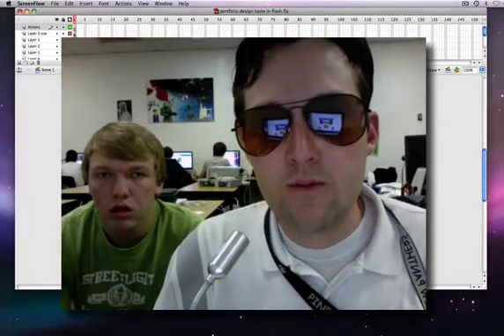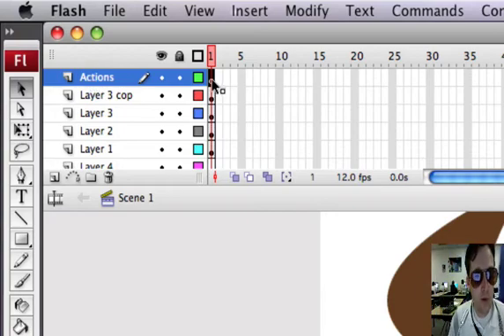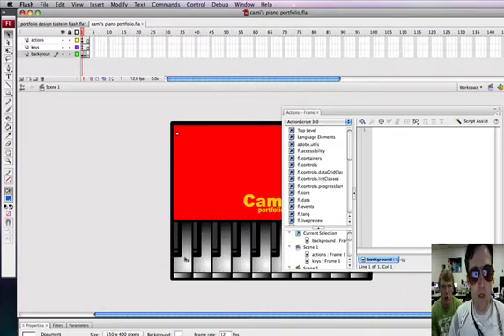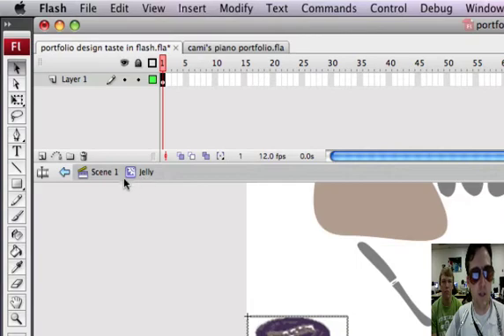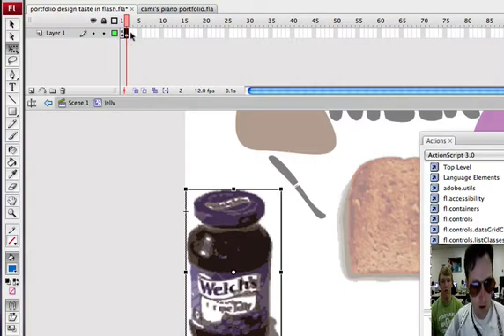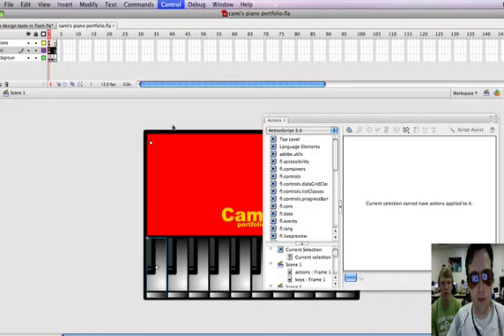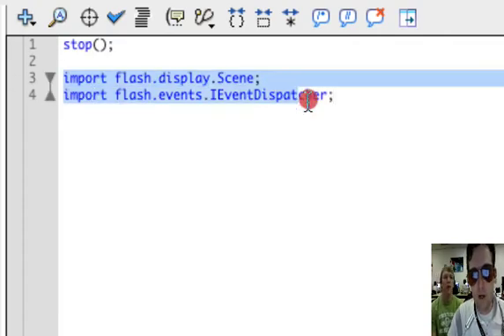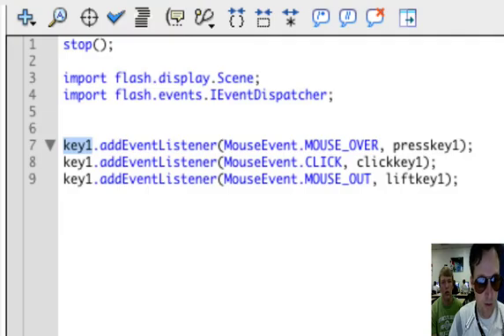Flash Portfolio main button tutorial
Mr. Alvey is helping Spencer to create his photoshop button for his portfolio